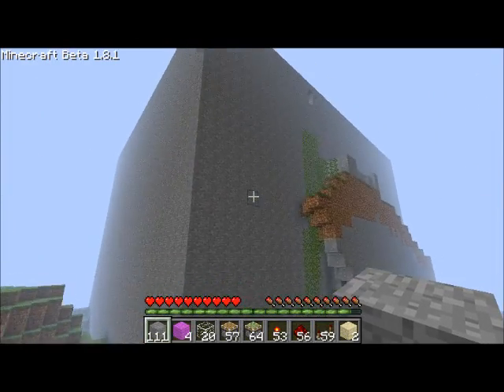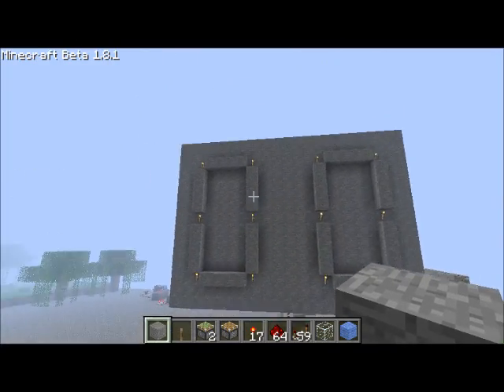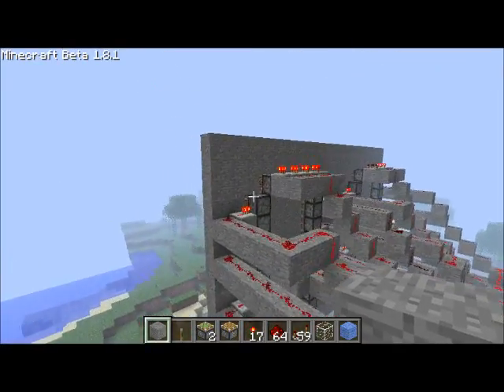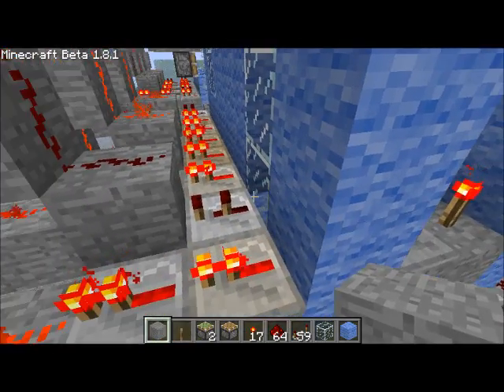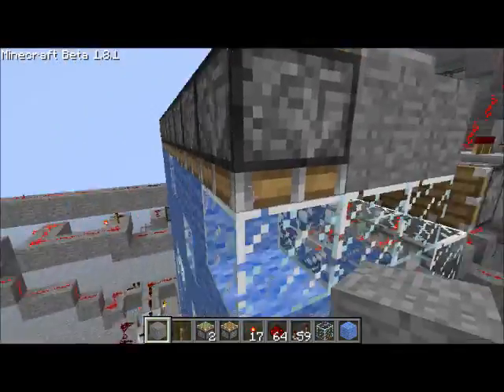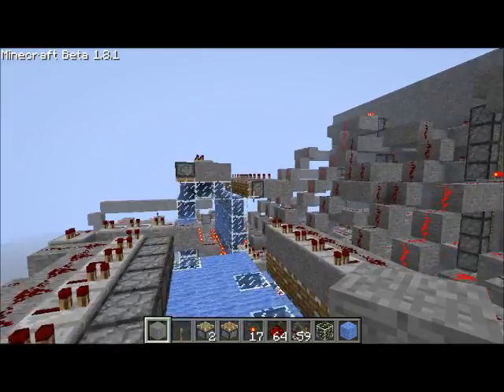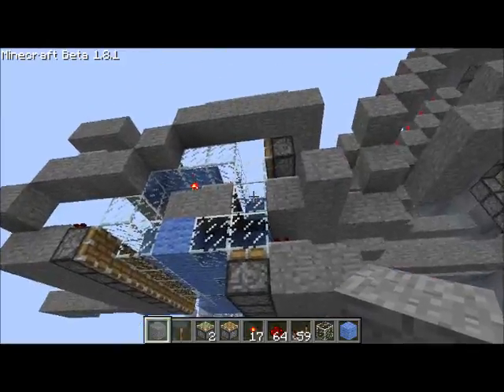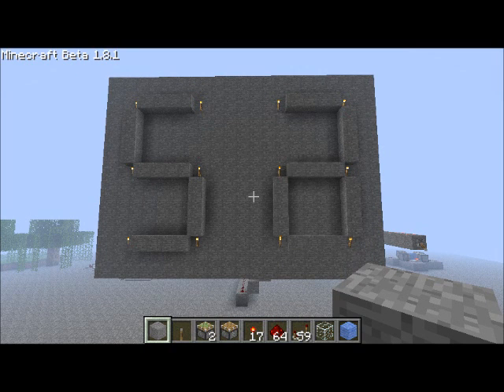Minecraft Commentary - Digital Clock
I know the digital piston clock has been done before but i just wanted to try it for myself. i saw about a minute of this video
and tried building it myself with nothing but my cunning, wit, and previous redstone experiences.